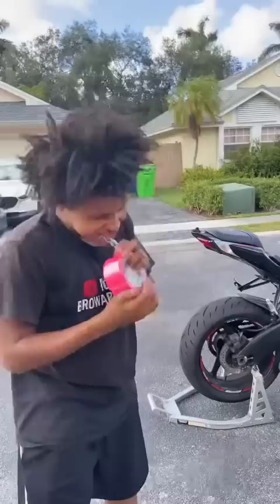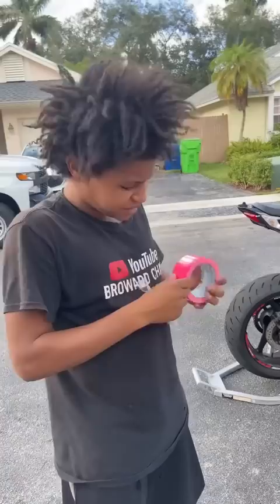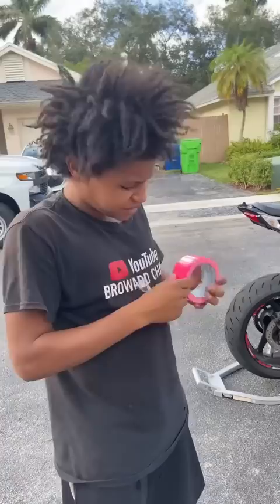Bullet Proof Motorcycle Tires